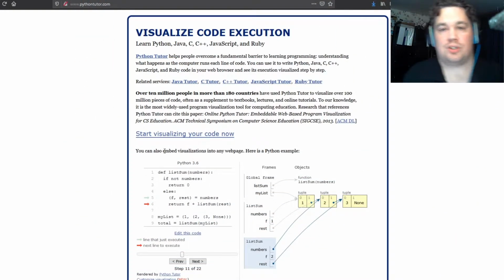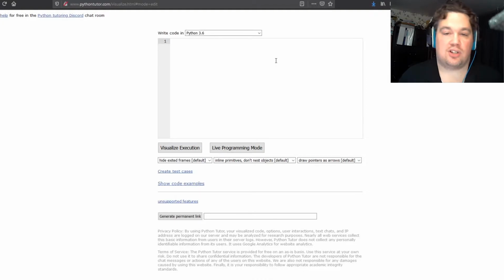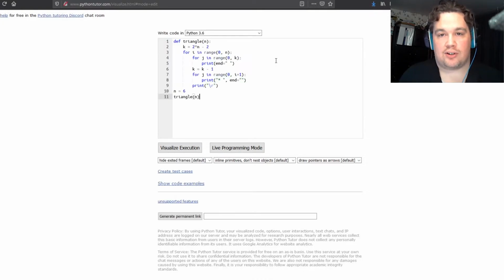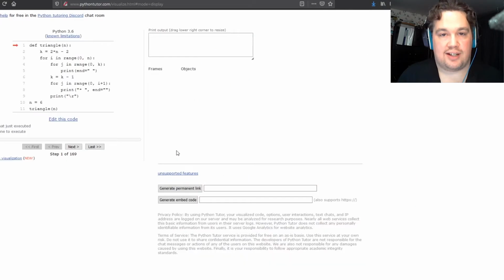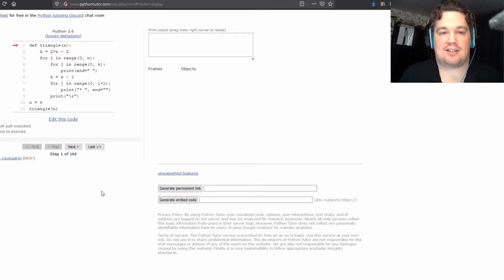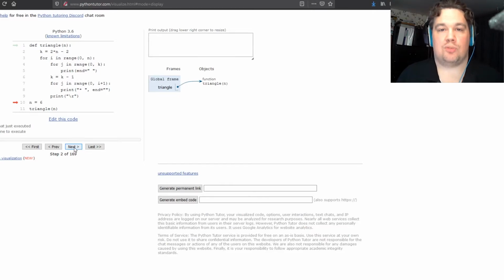Michael's Quick Study Tip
ACE Quick Tips for Studying in Online Classes! Here is Michael to offer Tip #12, in which he demonstrates a useful Python coding tool.